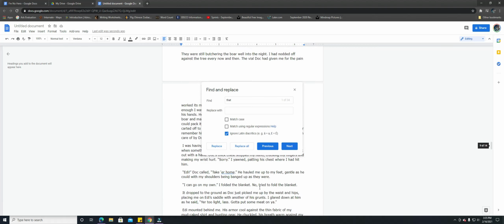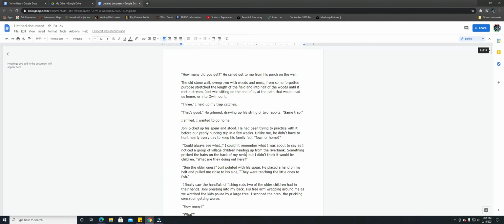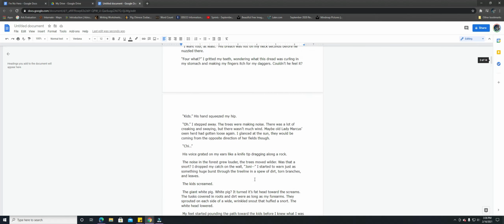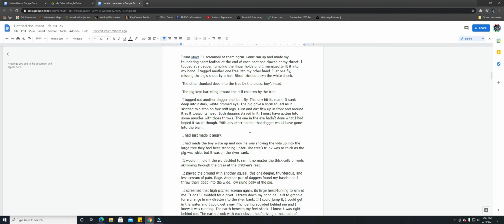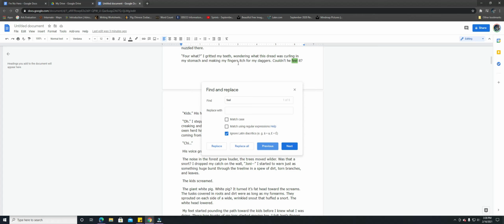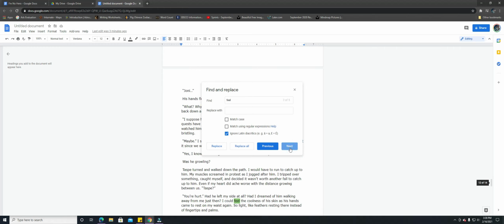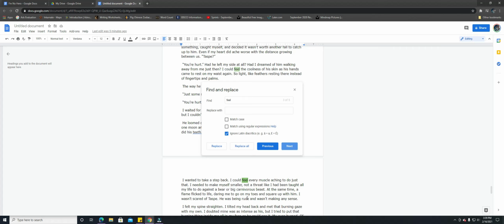Editing Tips: Overused Words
I'm showing you how I edit out some of my overused words, or how to search for words that tell and not show. This is part of the editing process that can cause headaches, but at least with the Find and Replace tool, you can easily maneuver through your document to figure out the changes you need to make.

Live streams every Thursday at 9 AM EST
Live Streams with Lauren and Nicole every Tuesday at 3 PM EST rotating between the three channels.